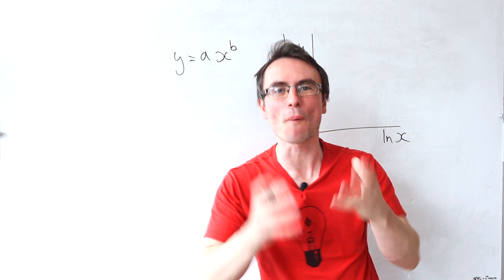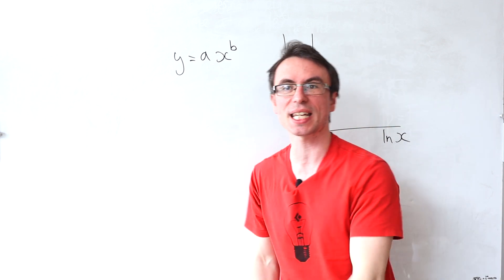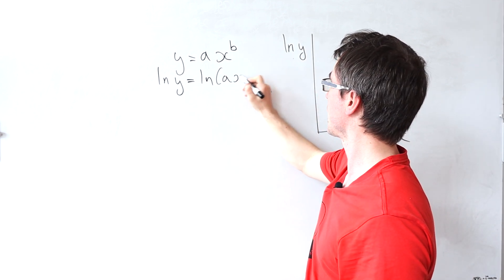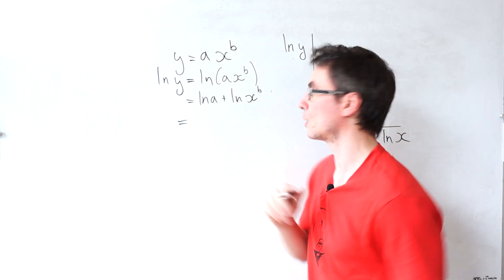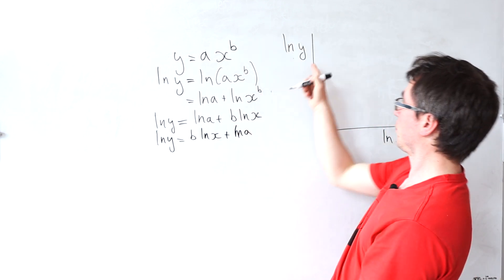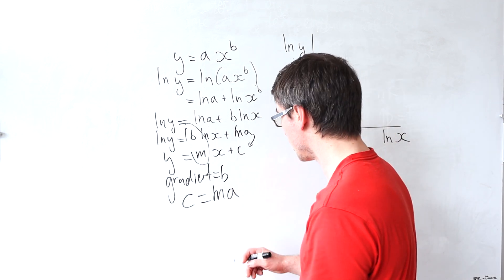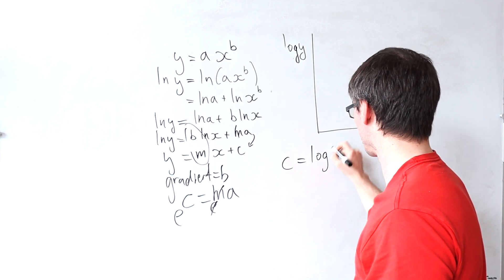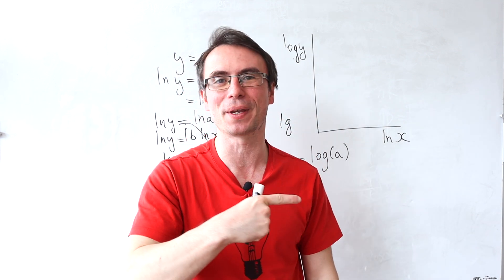Important Equation for Practicals in A Level Physics Paper 3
Get Paper 3 ready:
Here is a question for A Level Physics that can be very useful for Paper 3 - a 6 marker practical experimental question often use exponential equations and then apply the laws of logarithms.
This type of analysis appears in all exam boards but including AQA Physics, OCR A and OCR B, Edexcel, Eduqas WJEC, CIE etc.